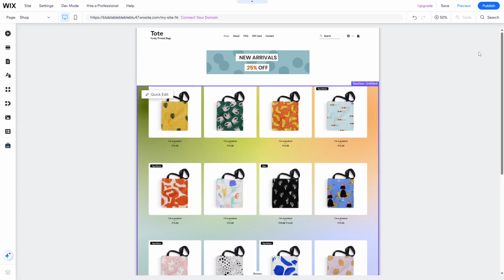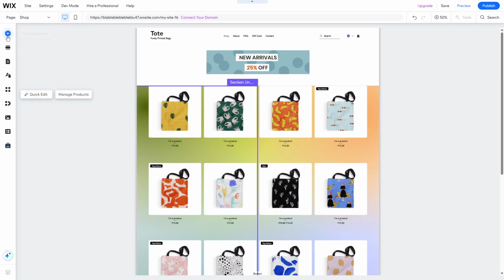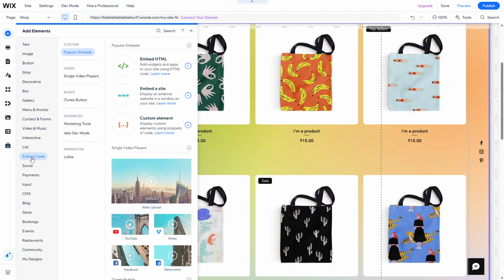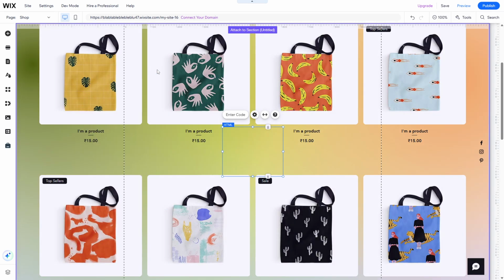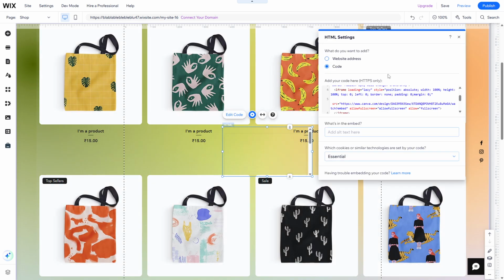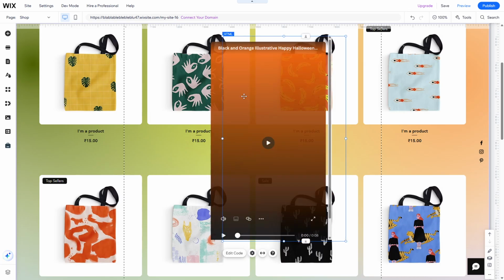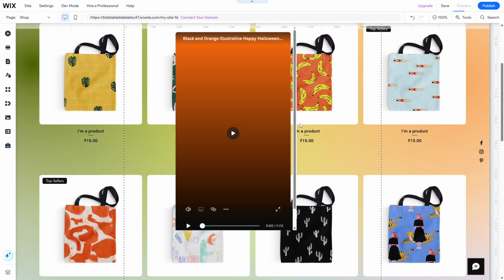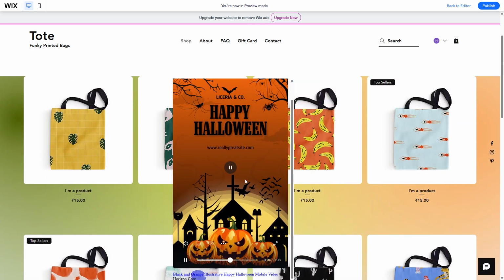How to Convert Canva Website Design to Wix (Step By Step) (2026 Guide)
How to Convert Canva Website Design to Wix (Step By Step) (2025 Guide)